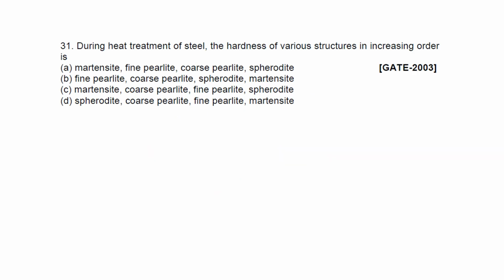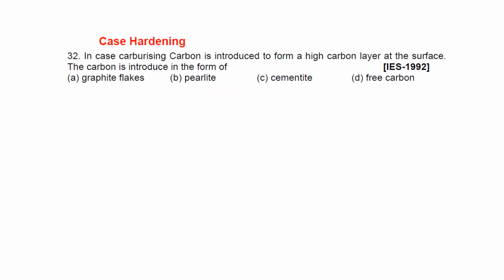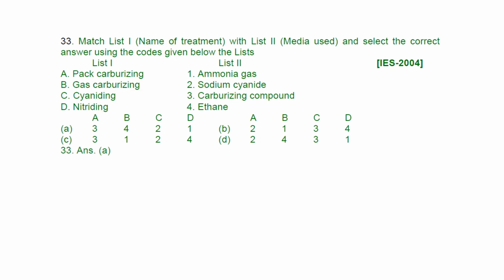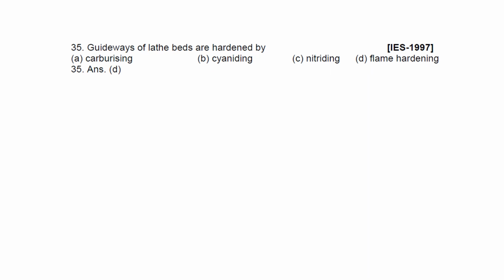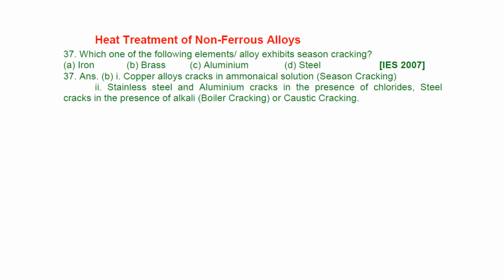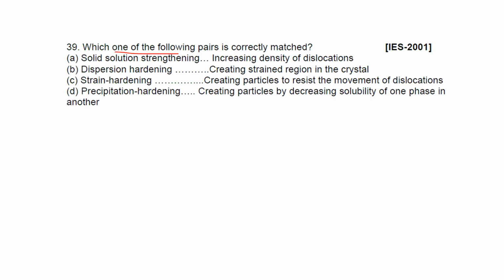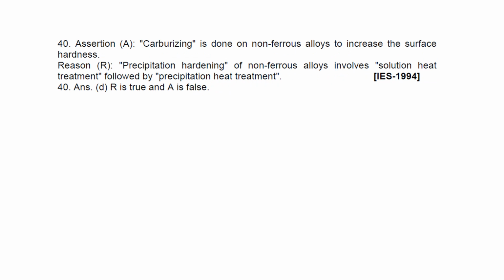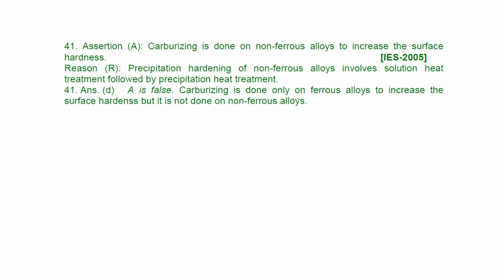L19 | Material Science | Previous Year Questions | GATE IES & IAS | Mechanical Engineering